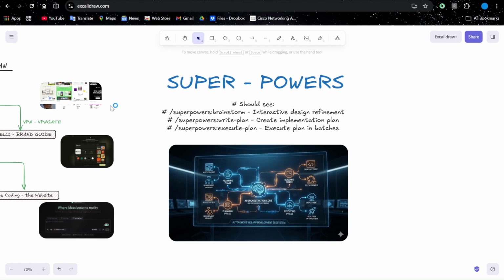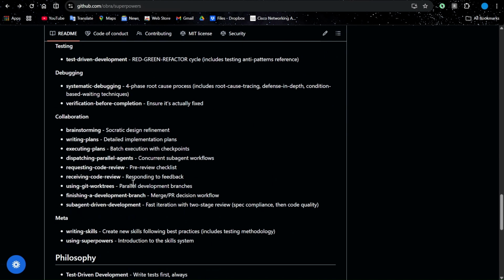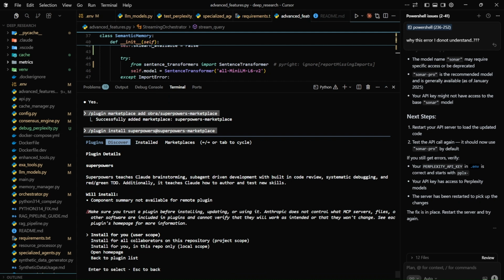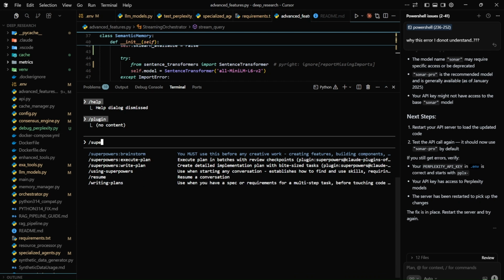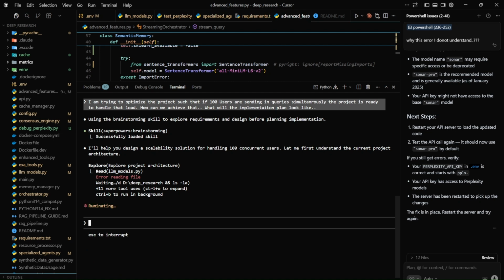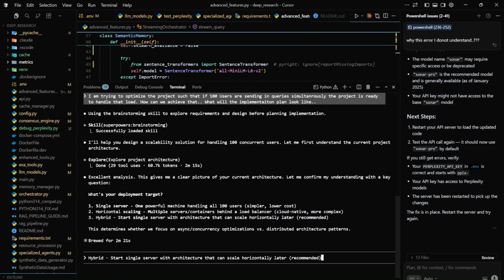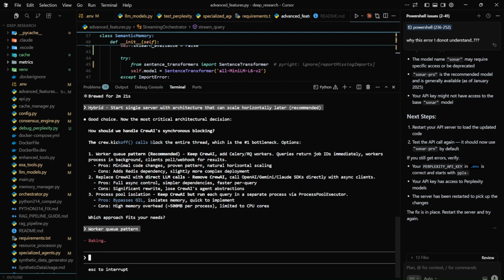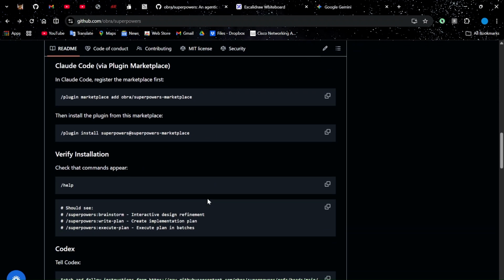AI Superpowers Are About to Change Everything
I put my AI systems on steroids  - using Open Source SuperPowers
Partner with me to help design your startup @ lokicreatesai.me

📚 My Free Resource Hub & Community (Check the 'Products’ tab for any mentioned resources!)

Transcript